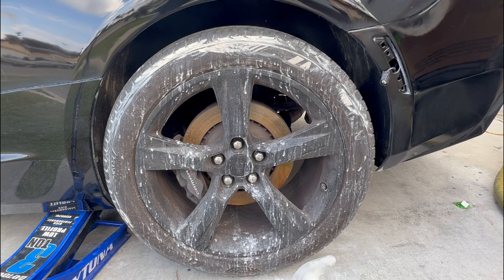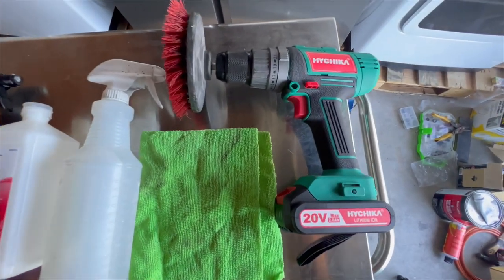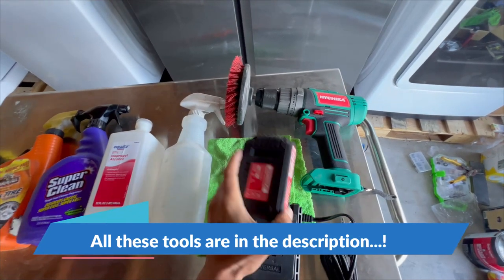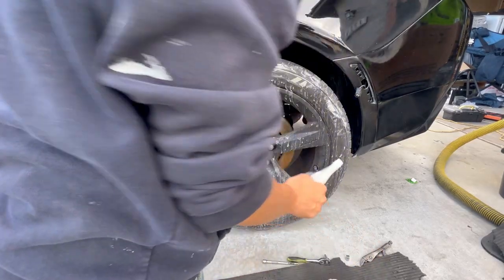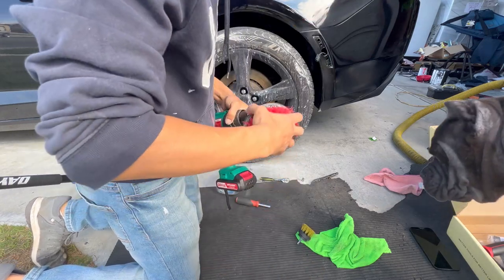How to Remove Paint Overspray from Car Tires - Easy Techniques Step-by-Step Guide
In this video, discover easy and effective techniques on how to remove paint overspray from your car Tires! We all know the frustration when overspray lands where it shouldn’t. But fear not, as I guide you through simple, step-by-step methods to restore your car panel to its former glory.

Hychika Cordless Hammer Drill
Brush power drill attachment
SuperClean Multi-Surface All Purpose Cleaner Degreaser Spray
Armor All Extreme Wheel and Tire Cleaner
Car Care YellowPRO - Microfiber Towel
Basics 91% Isopropyl Alcohol
Zep Professional Sprayer Bottle

Follow along as I demonstrate the process. We begin by using a rubbing alcohol spray to gently dissolve the overspray. Then, we utilize the Super Clean Degreaser to thoroughly remove any lingering paint residue. For that extra shine and protection, the panel is finished with Armor All.

To make the job even quicker and easier, I show how an electric brush attachment on a cordless hammer drill driver can streamline the process.

Not only will you witness the step-by-step removal of the overspray, but I'll also share tips and insights on effectively using these materials to get your car looking as good as new.

Watch, learn, and get your car looking pristine again with these simple yet powerful techniques!

I want to share my knowledge in electronics, Auto Repair, Personal Life, business, entrepreneurship and making money online!